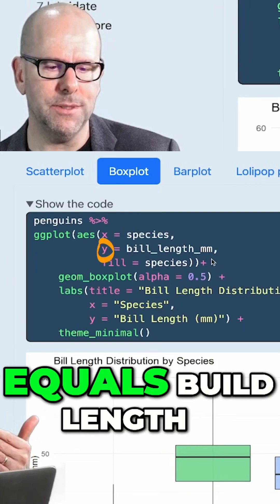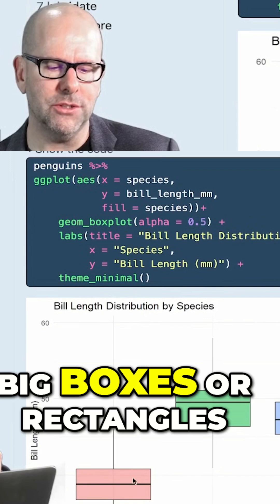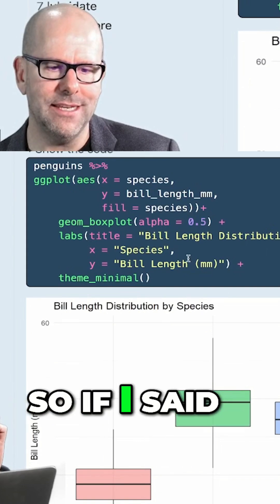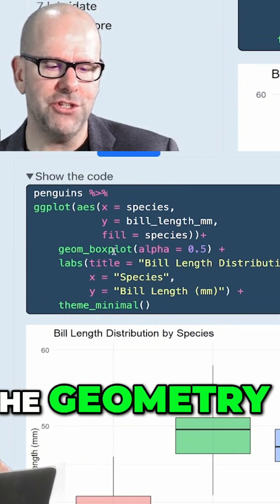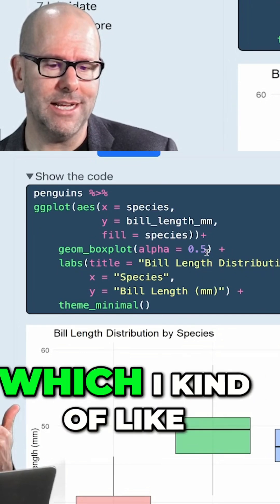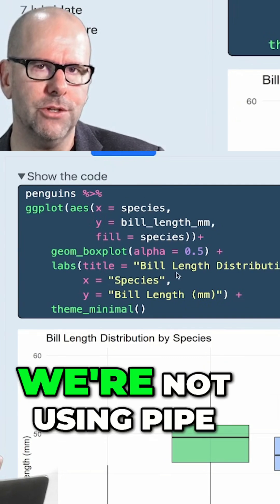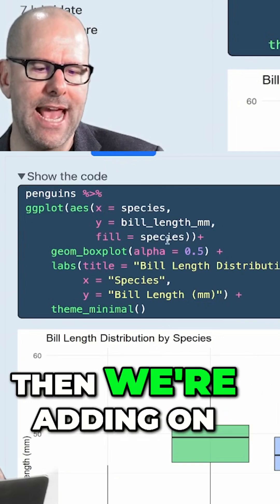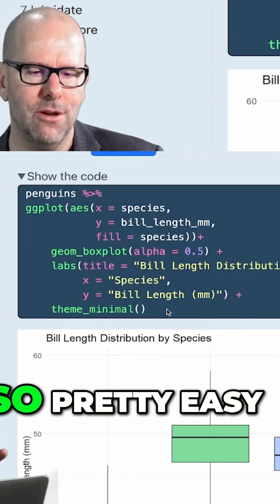Mastering Box Plots in R: A Step-by-Step Guide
Learn how to effectively create box plots in R using ggplot. We dive into essential mappings and geometry settings, ensuring clarity in your visual data presentations. Get ready to enhance your data visualization skills and make your plots visually appealing!